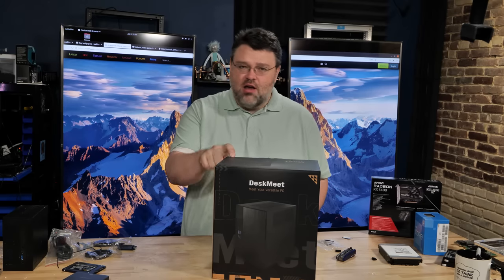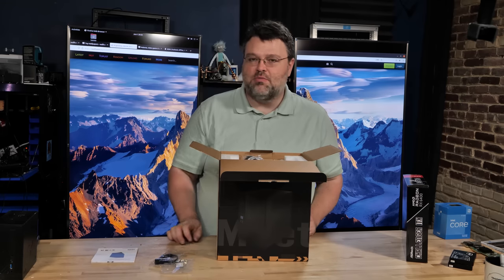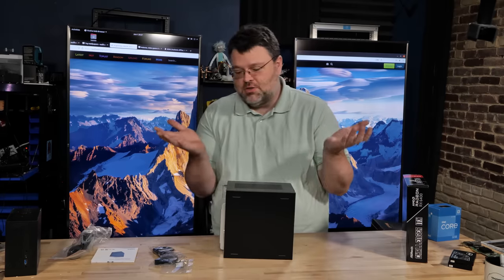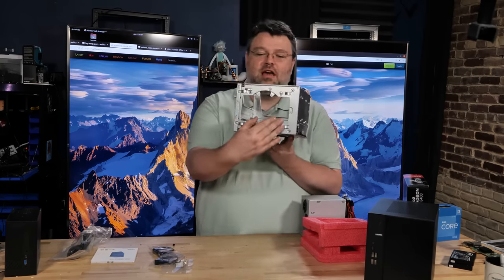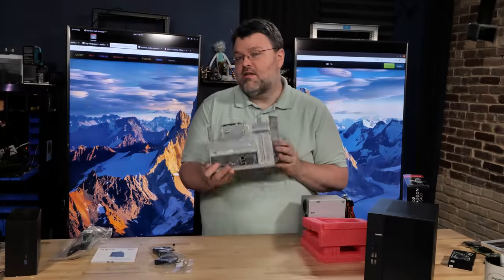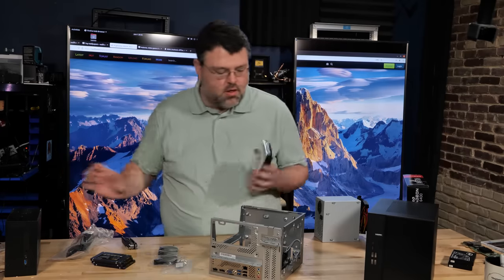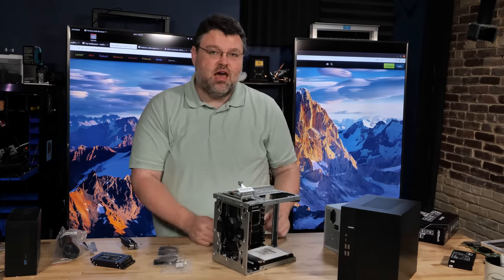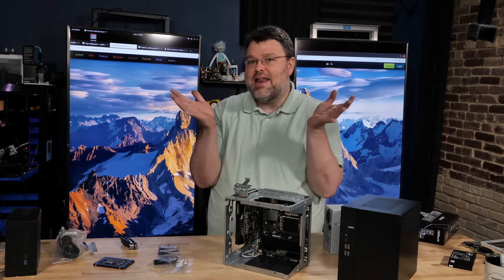Deskmeet B660: More Like Desk Meat! 128gb / 20tb dGPU in a Tiny Package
Don't let the small form factor fool you, this thing packs a punch! Meet Deskmeet from ASRock. If you want a mini desktop computer as your gaming pc, well you are in luck! This dude holds a B660 motherboard, DDR4 memory, a 20cm long graphics card (RX 6600 in our case), and the power supply all inside an 8-liter case! Cool stuff bro!!